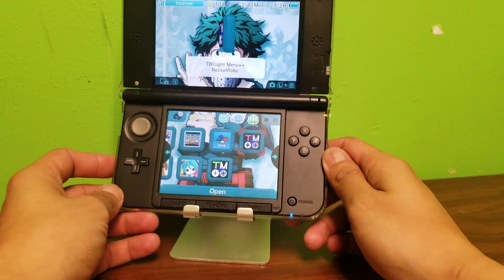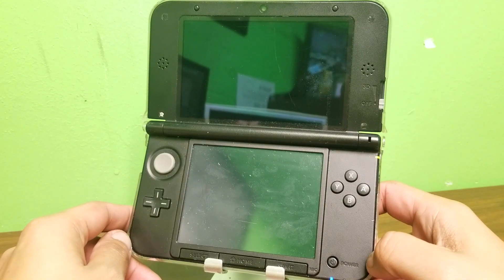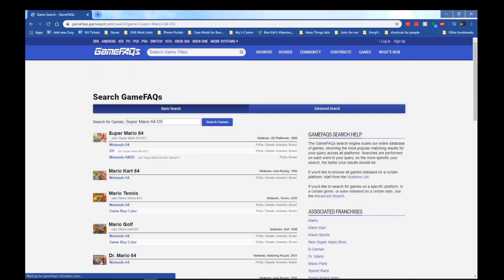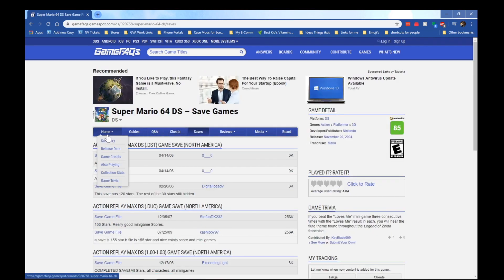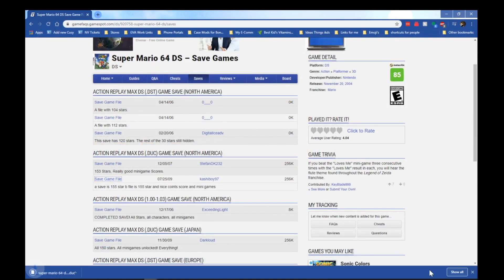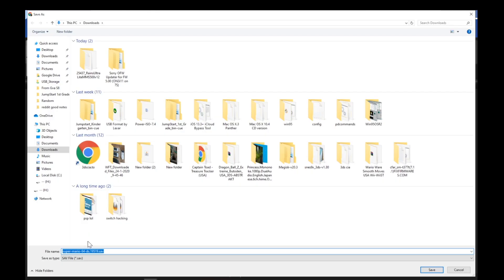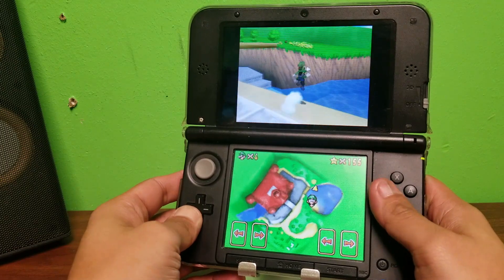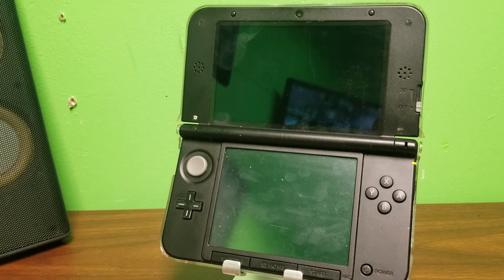How to Transfer Original Nintendo DS FULL Game saves from your computer to your 3DS 2DS XL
Want to start off With all the important items in a DS game but don't want to waste time trying to get everything? Use this method to pick right up from a completed game save so that you can go straight to meeting the boss, going to your favorite level but you like to revisit,Or just free roaming the game overall

My eBay
My company’s ebay